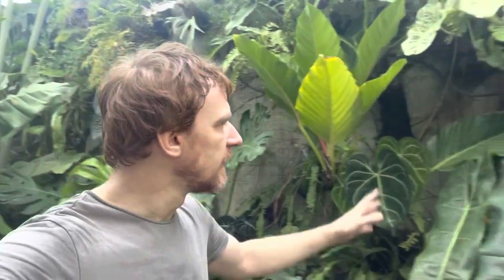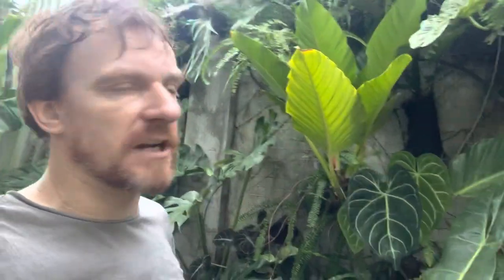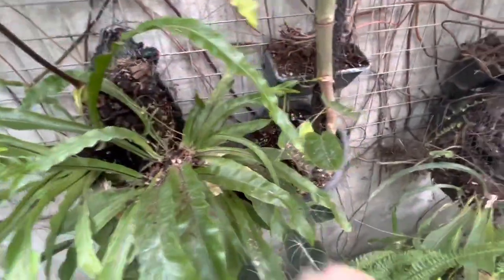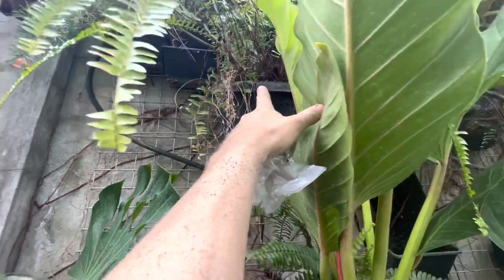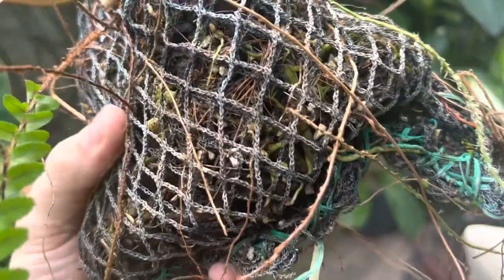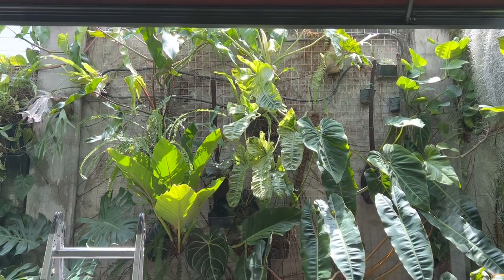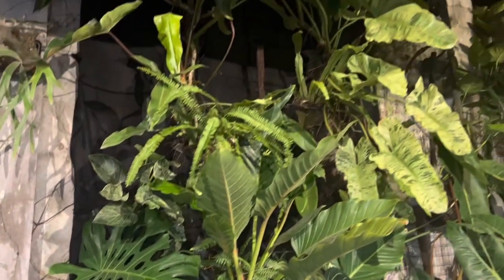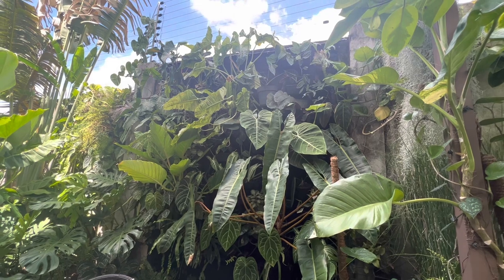Building a living wall - Aroid Garden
Here we will renovate our living wall at the rear of the house with improvements learned from our second living wall project where the plants are thriving. If you want learn how to build a living wall with irrigation this is the video for you!